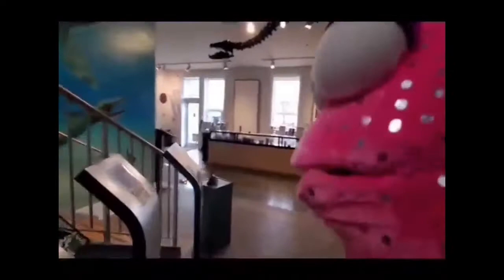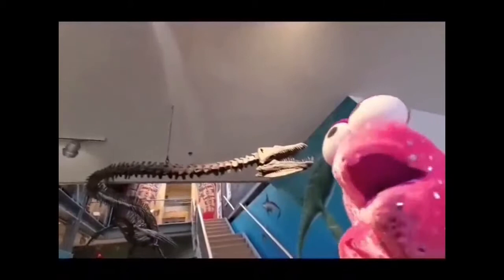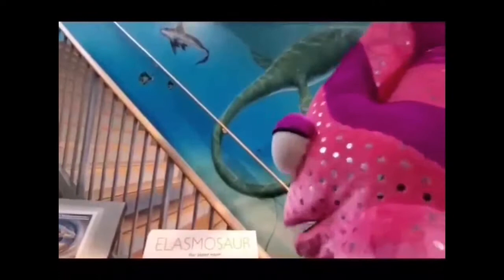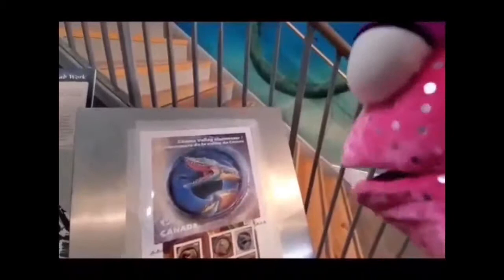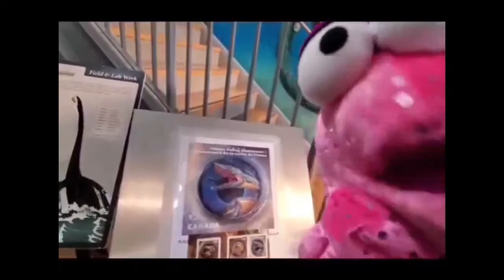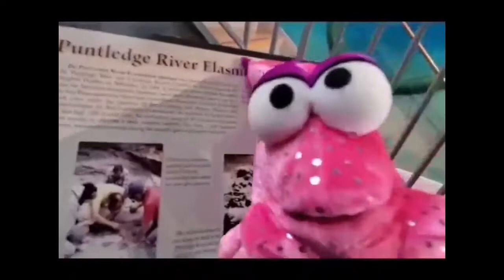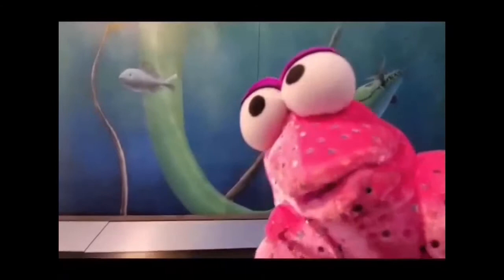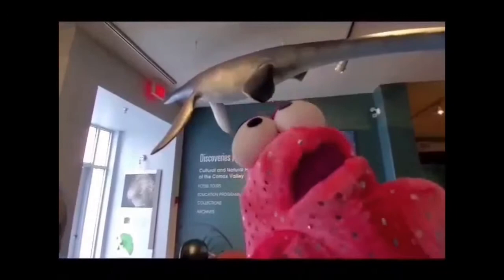Learning with Finley: Episode 1, Finley Discovers the Elasmosaur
Explore the exhibits  and collections of the Courtenay and District Museum and Palaeontology Centre with Finley the Fish a curious fish who wants to  learn all about  the Courtenay and District Museum’s exhibits and collections. Finley invites  children to learn with him as he  explores the museum’s natural history galleries and delves into the elasmosaur discovery, how ammonites got their shape and name,  mysteries of the rat fish, how mosasaurs roamed the sea and more.

EPISODE 1:
In this first episode, Finley explores with you, the story of the elasmosaur, the eighty million year old marine reptile discovered on the Puntledge River in Courtenay British Columbia. Learn about the excavation, find out what elasmosaurs ate, see the bones and discover more about these large marine reptiles.